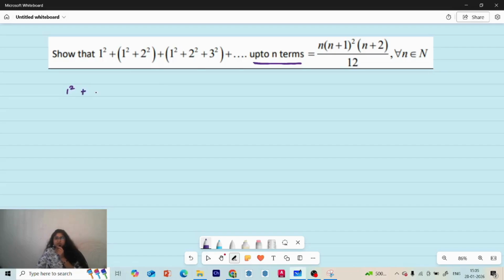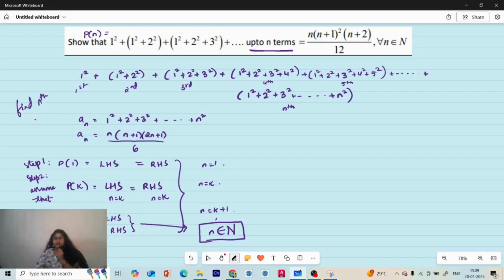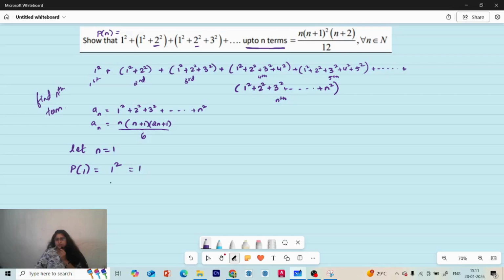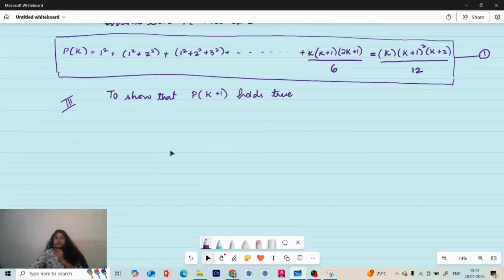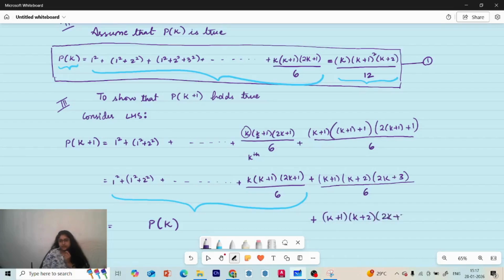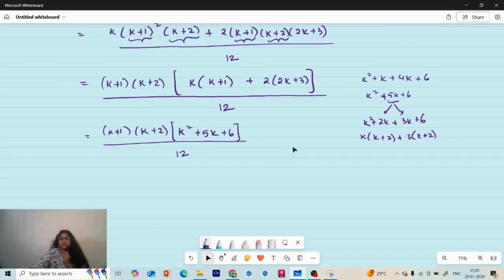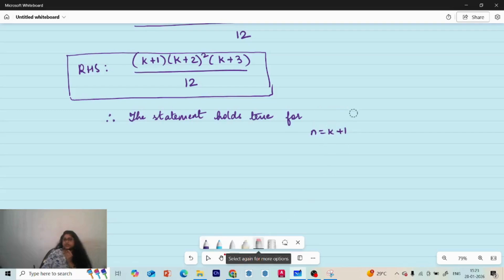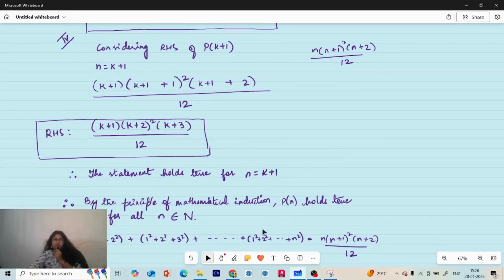MATHEMATICAL INDUCTION || INTER MATHS 1 A || MOST IMPORTANT LAQ'S || PART-1